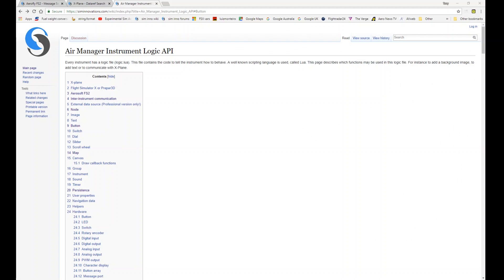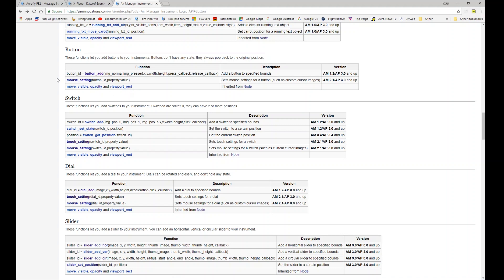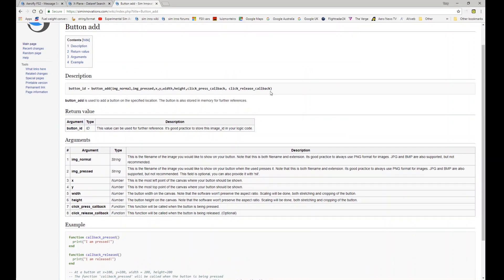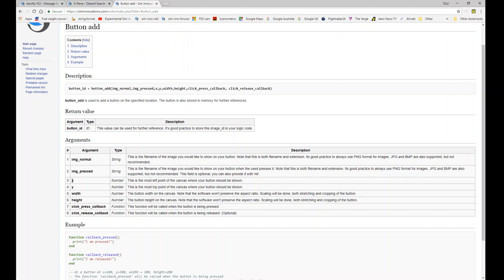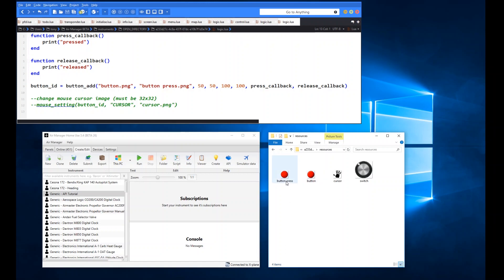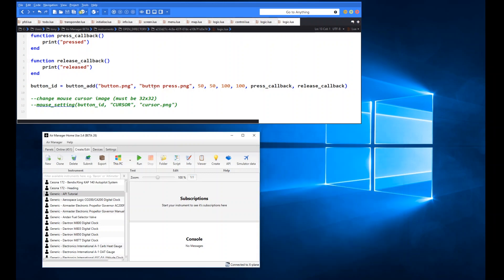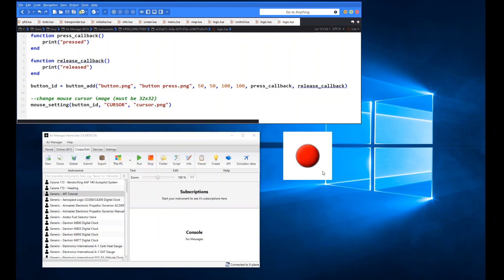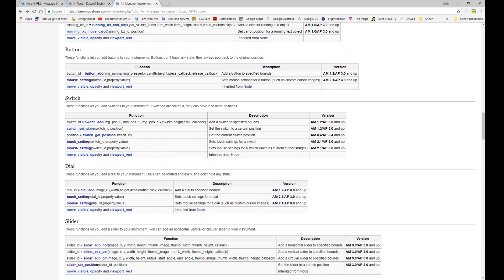Instrument development - E11 - Button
Tony explains how to use the button API and what you can do with it. You can find the button API on our wiki